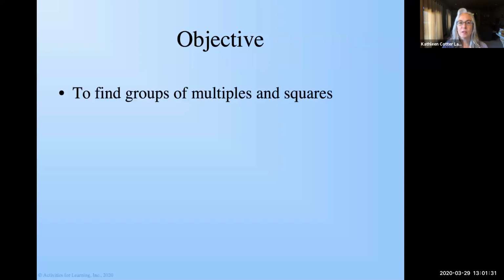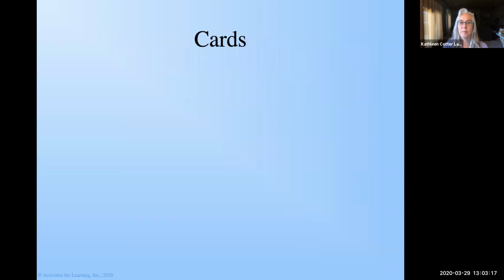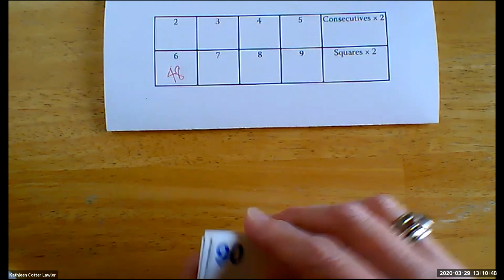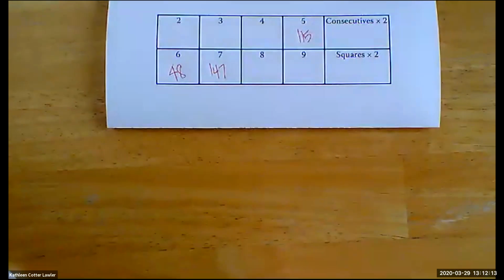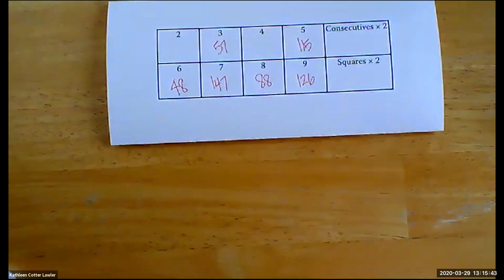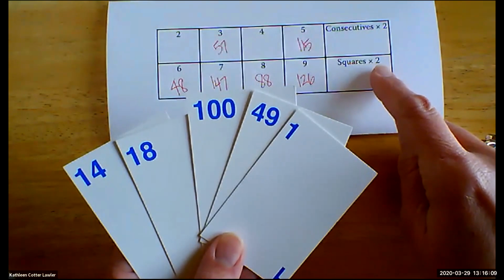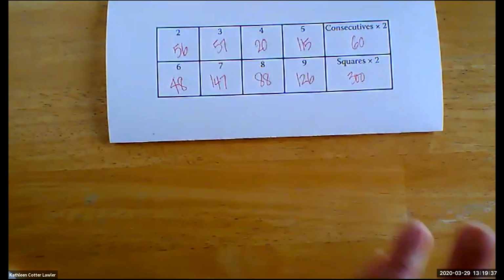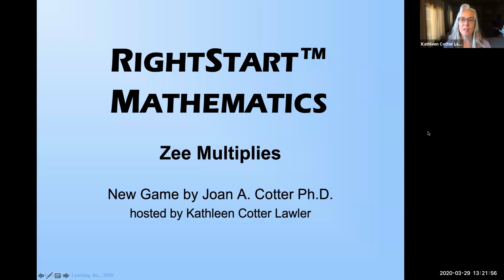RightStart Math Card Games - Zee Multiples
This new game is hot off Dr. Joan A. Cotter's desk. This fun game works on finding groups of multiples. Basically, it's another great multiplication game with a fun twist.

To get the instructions, score card grid, and short multiplication table, go here: